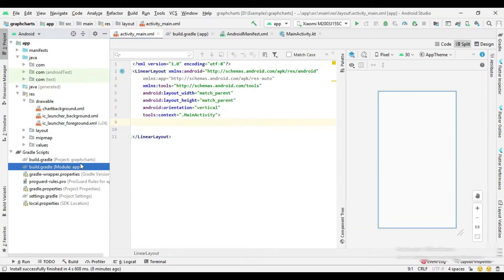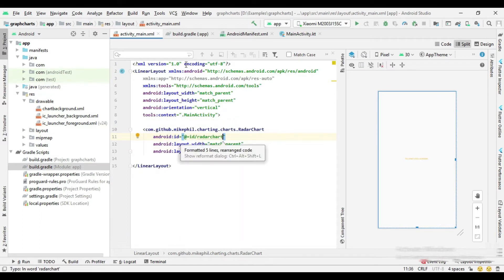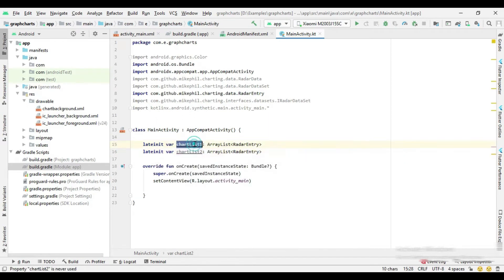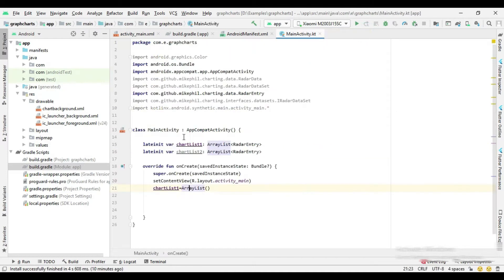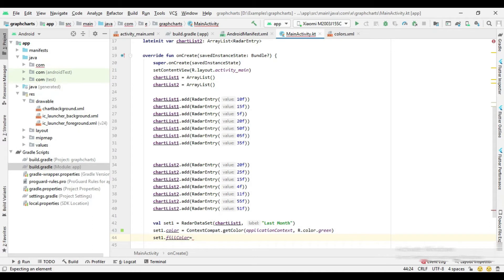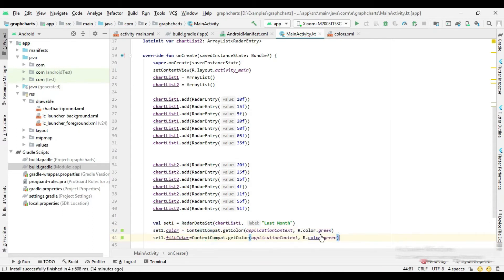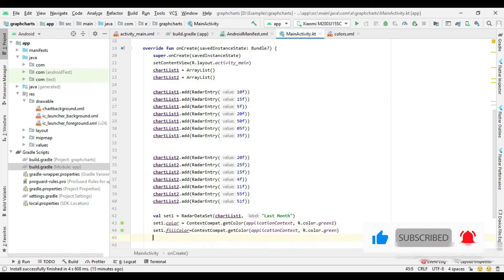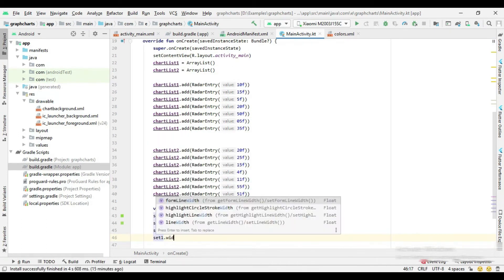Working with RADAR chart in android studio | Android tutorials | Game App Studio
Pie, Graphical, pictorial, scatter, radar, and all the types of data representation methods play a key role when it comes to the engaging data representation mechanics in android studio. However, if you are looking forward to show a higher quality of data and are searching for a unique UI design for data representation to draw the interest and attention of your users, then the radar chart will be perfect for you.

A radar chart is a graphical method of viewing multivariate data as a two-dimensional chart with three or more quantitative variables depicted on axes starting from the same point. This video contains the entire sequential description and error-free code for its implementation.

This is an essential addition to the series of android app development and various features embedding in them in an easier and hassle-free manner. After watching these contents you no longer need referring to other resources for understanding the concept or accessing the codes.

Chapters:
00:00 Intro
00:18 Add mp Android chart library
00:23 UI implementation
00:30 code implement in mainactivity
05:40  Project Run Successfully

Would you like Game App Studio to speak at your school or organization?